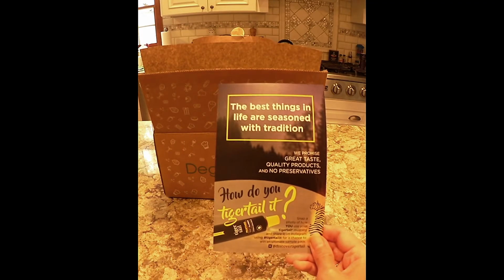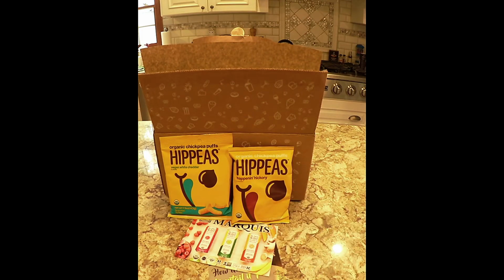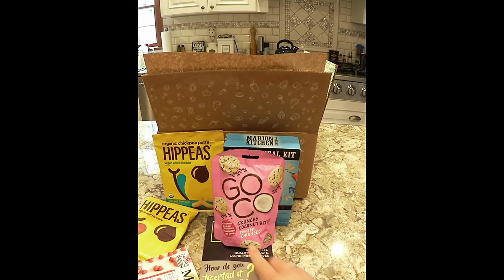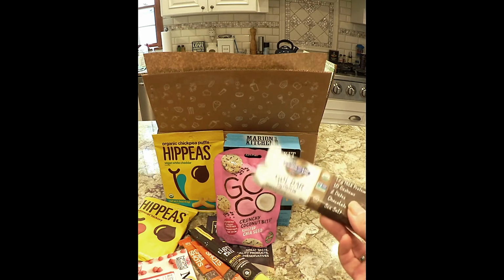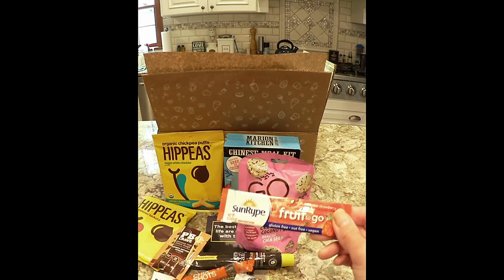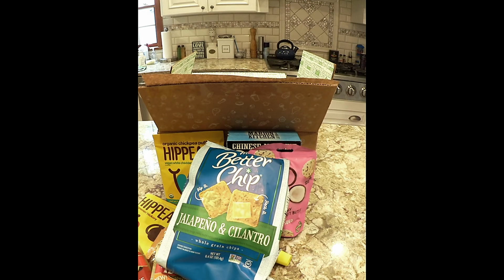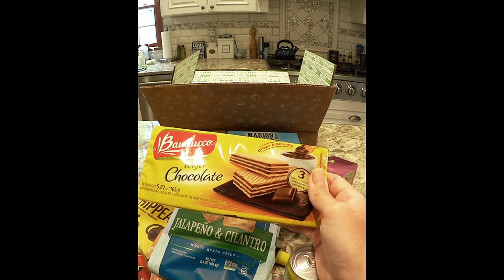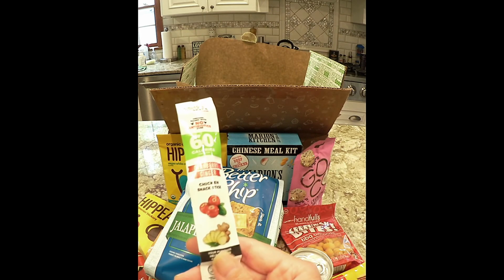September 2018 DegustaBox Unboxing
MommyRamblingsBlog Check out what's inside the September Degusta Box for 2018. Let me know your favorite item.